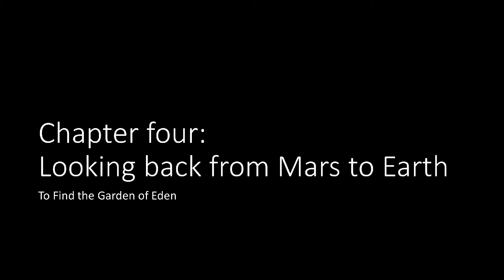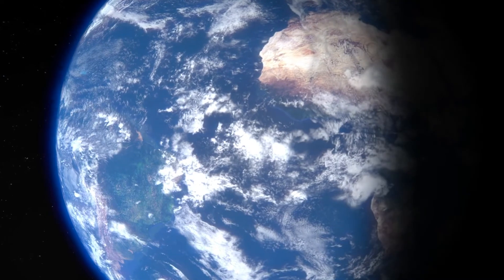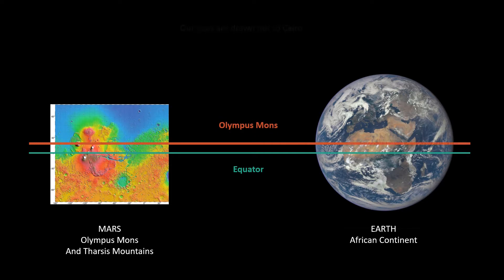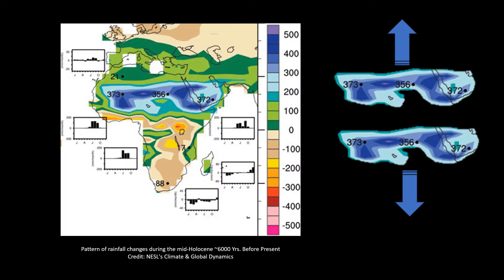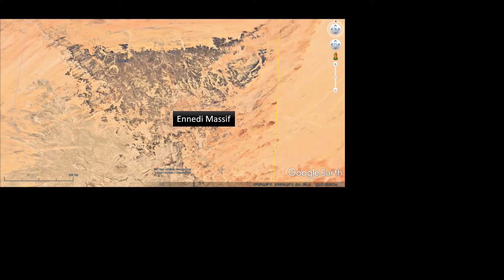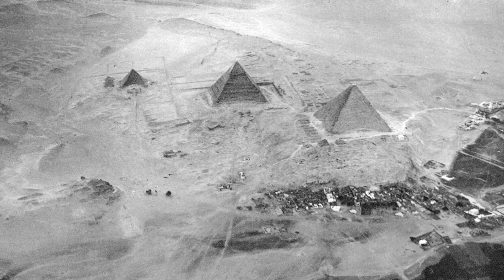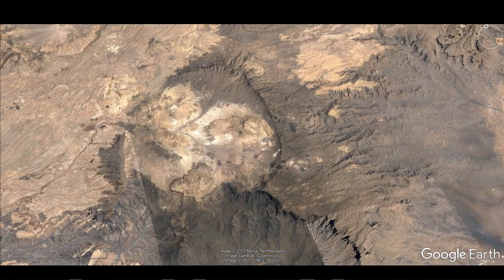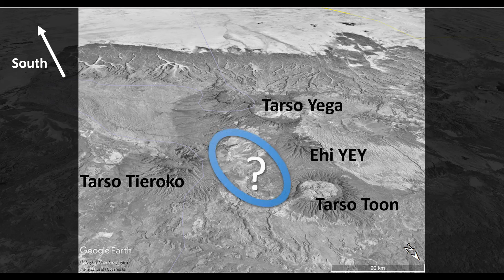Looking back from Mars to Earth ... (From the Pyramids of Egypt to the Garden of Eden Chapter 4)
After having visited Mars in search for leads, we return to Earth and find reasons to search for the Garden of Eden in a desert not far from Egypt.

Or: After having visited Mars, and finding it to mirror the pattern at Gizeh, we now turn our Gaze back to Earth and continue to find clues in ancient Egyptian creation myths, climate change, geodesy and toponyms, leading us to the location of the Garden of Eden. Have fun.

From the Pyramids of Egypt to the Garden of Eden

Chapter 2
How I discovered the Garden of Eden (From the Pyramids of Egypt to the Garden of Eden Chapter 2)

Chapter 3
Projecting Gizeh on Mars to find Eden (From the Pyramids of Egypt to the Garden of Eden: Chapter 3)

Chapter 4
Looking back from Mars to Earth to find Eden (From the Pyramids of Egypt to the Garden of Eden Chapter 4)

For those without the patience to watch this "How to find Eden" series, I've made a playlist that gives the viewer an opportunity to compare the archaelogical site to chapters 2 and 3 of the Bible. You'll discover the words and terrain of the site agree almost perfectly if you use the King James Version translation, which is a quite decent starting point when we forgive its flaws, and complement it with the original Hebrew wording, which is usually badly translated in our modern Christian translations where theology butchers the literal meaning of the words in order to fit theology instead of adhering to the words, which agree with the site at Tibesti. If you believe you have reason to disagree, you can do the test on Biblehub and compare multiple translations with the Hebrew text.

Genesis 2: The creation of Adam and Eve and the location of their secret resting place

Genesis 4: The secret lives of Cain and Abel... and Seth, the sons of Adam and Eve.